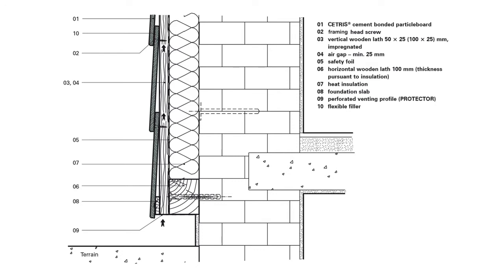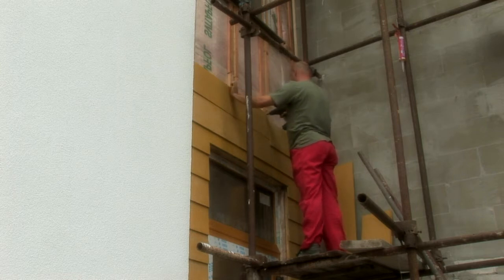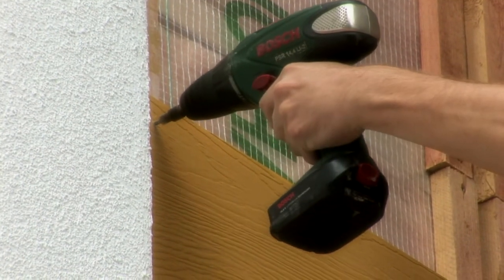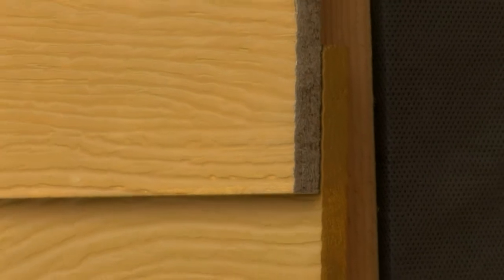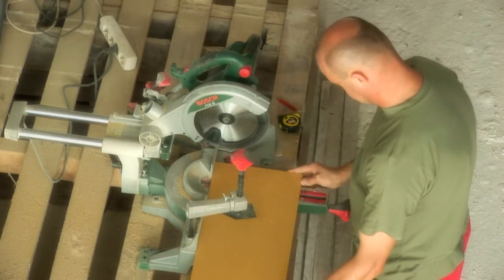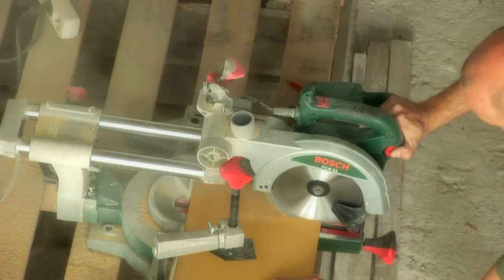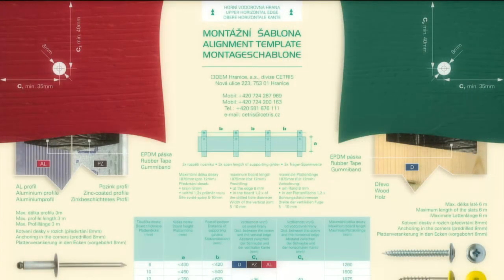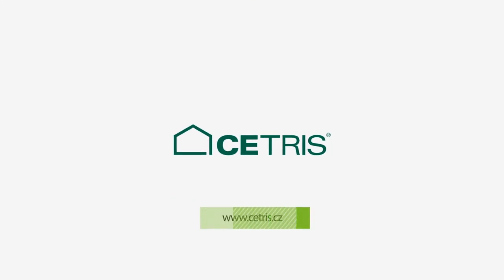CETRIS - Ventilated facade / PLANK / EN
How to make ventilated facade from CETRIS boards, mounting of the boards PLANK..